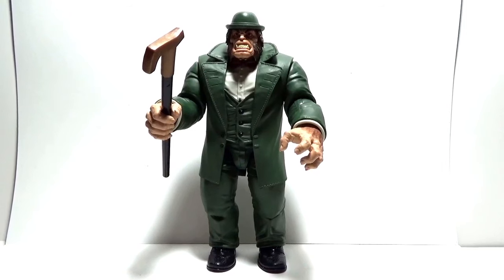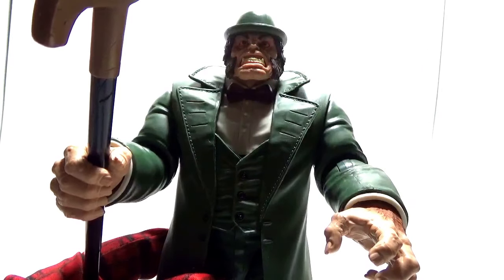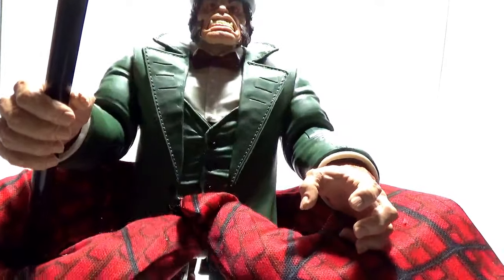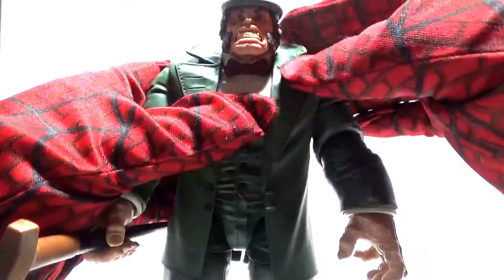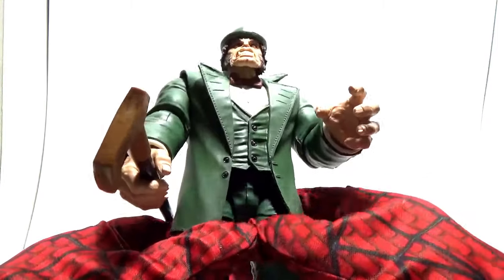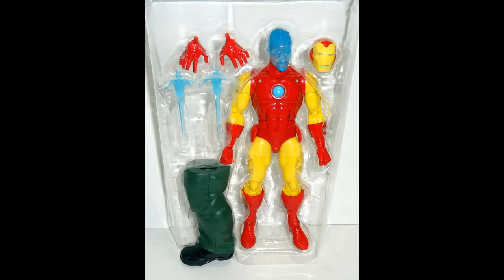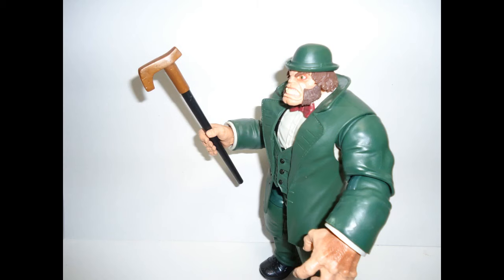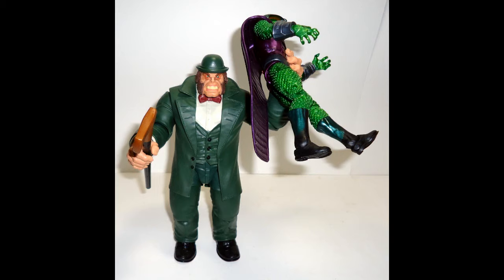Marvel Legends - Mr. Hyde Build-A-Figure Review !!!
This is a review and summary of the Build-A-Figure itself, and not the figures needed to complete him .